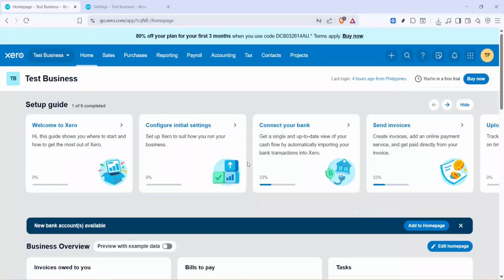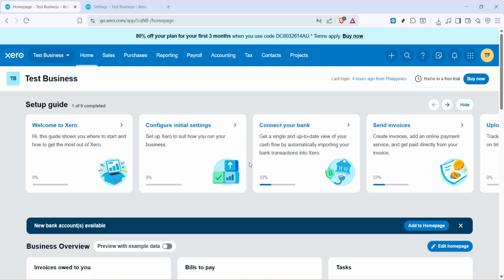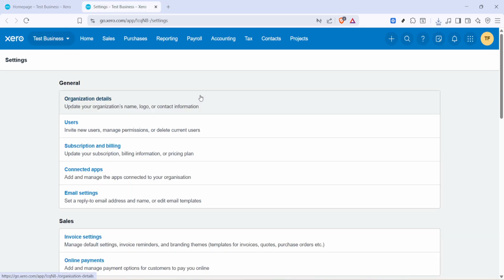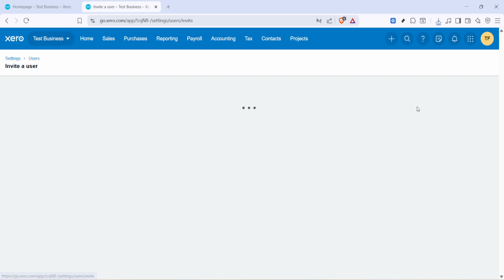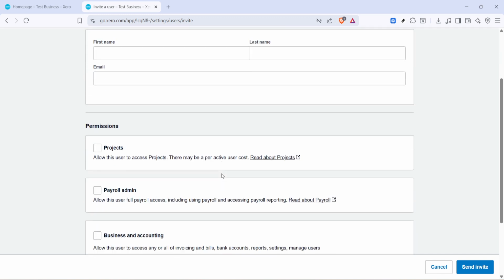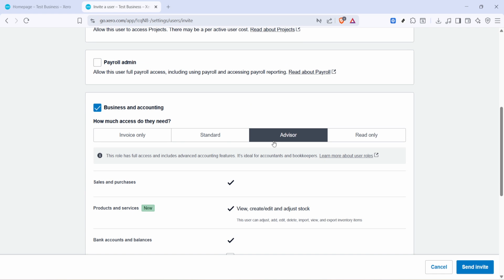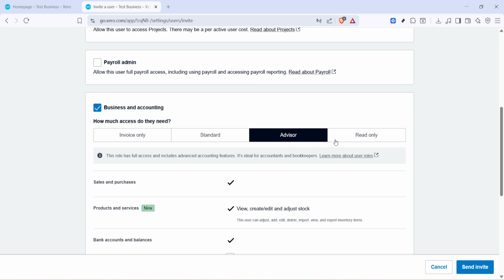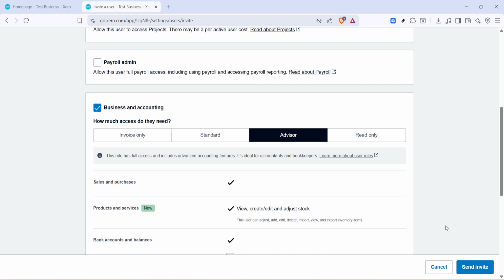How to add an advisor on Xero (Step By Step 2026)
How to add an advisor on Xero